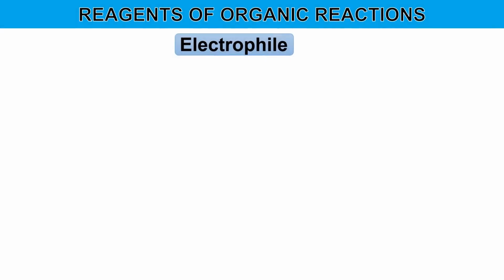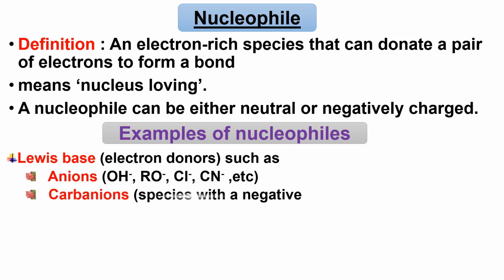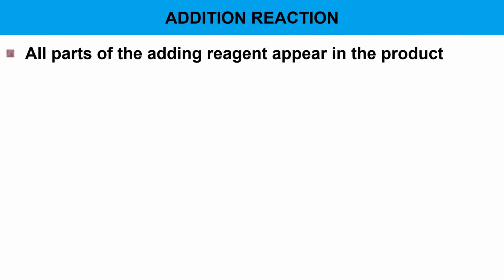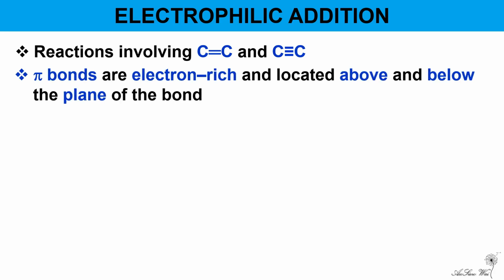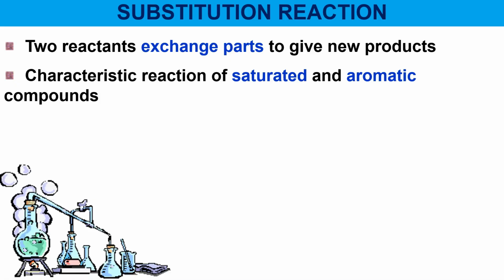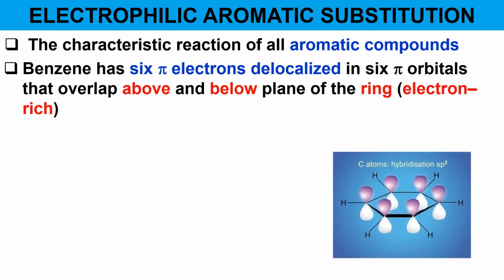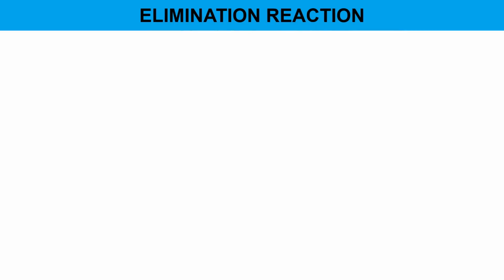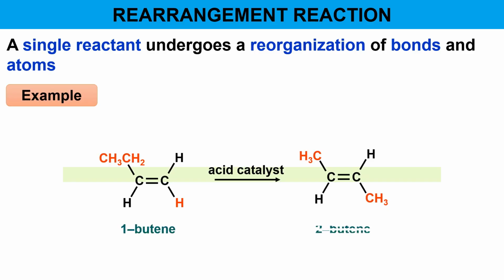4.4 Reactions of Organic Compounds (Part II)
Electrophiles
Nucleophiles
Lewis Acid
Lewis Base
Types of Organic Reactions; addition, substitution, elimination & rearrangement.